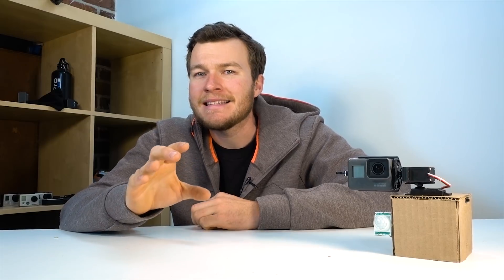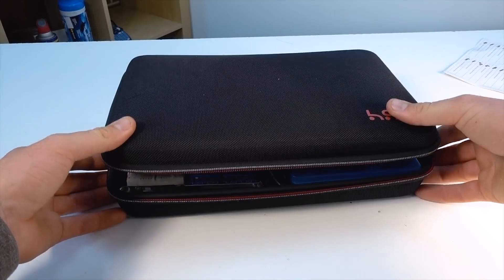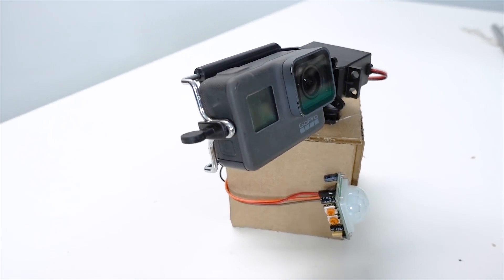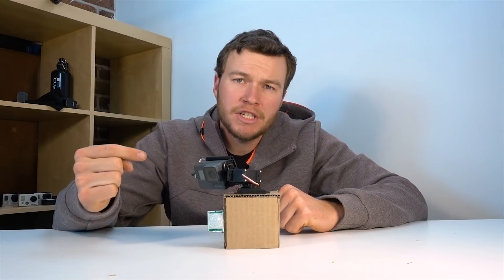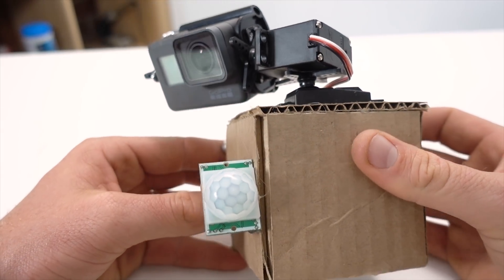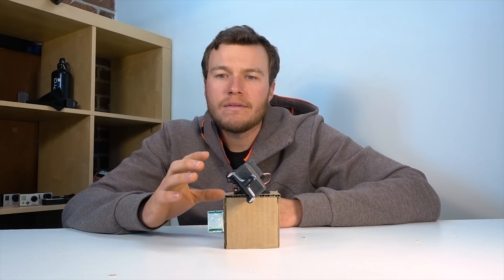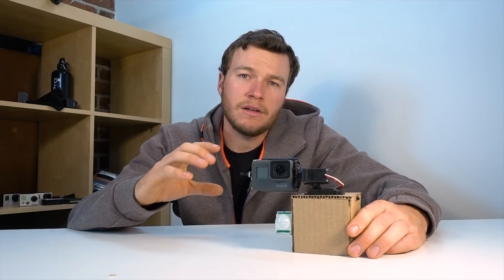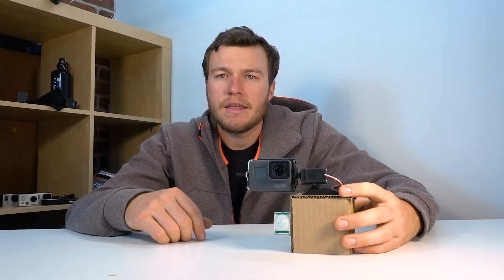DIY Motion Sensing Rotating Camera Base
HSU Kit I used

In this video I build a DIY motion and sound sensing camera base. This thing is great as it lets you only have your camera rotate when there is someone in front of it.

Arduino Nano
2X Servos
Motion Sensor
Sound sensor

My Gear